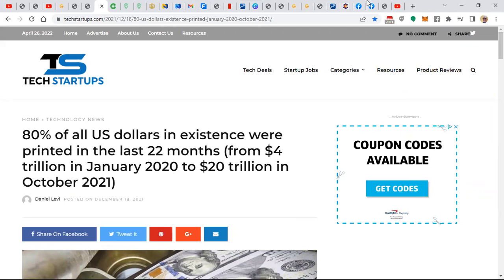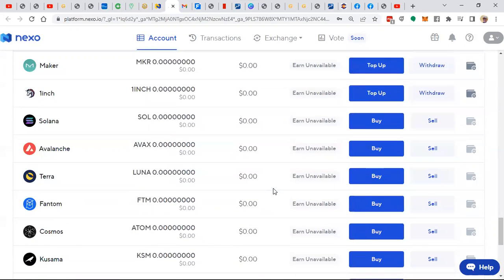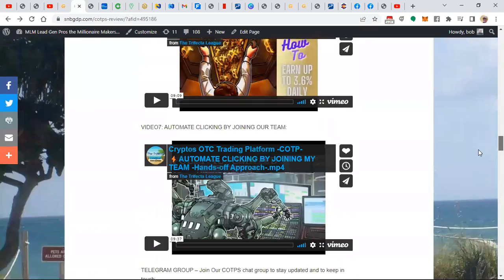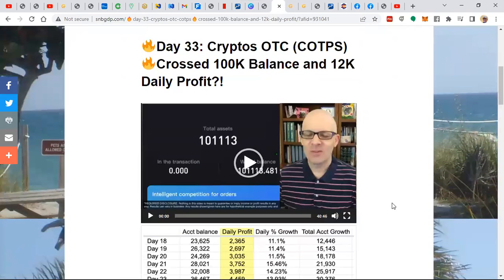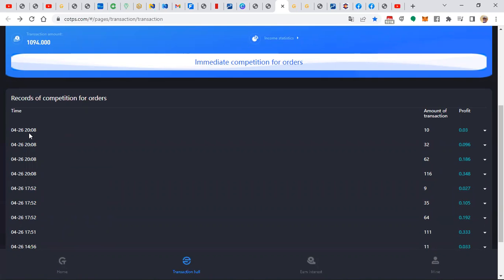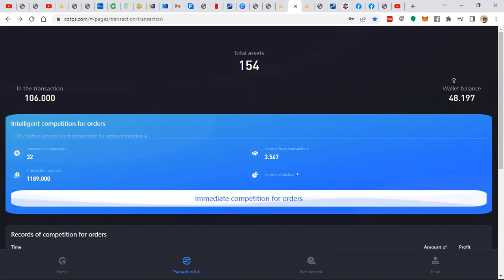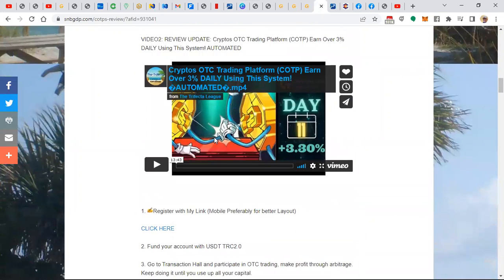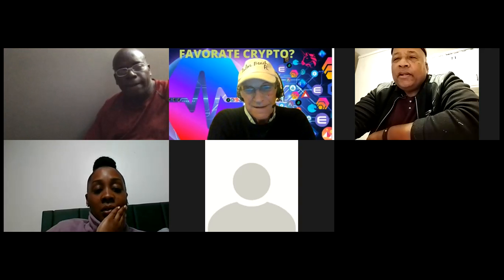CRYPTOPRENEURS FOR MLM PROS TUESDAY NIGHT COTPS REVEAL